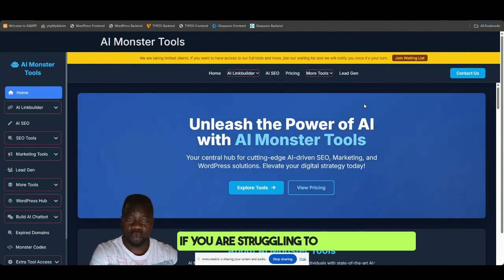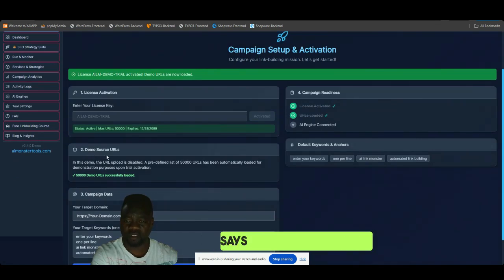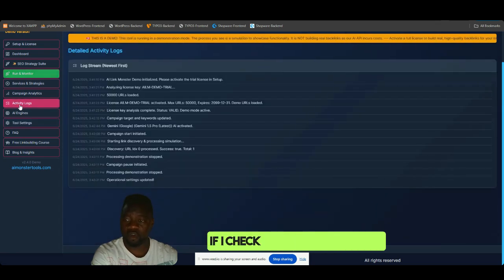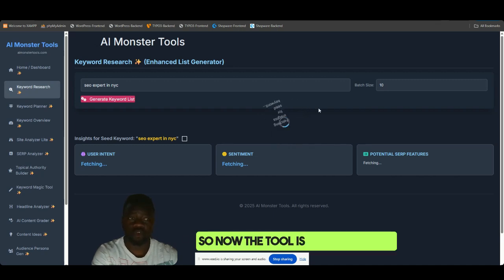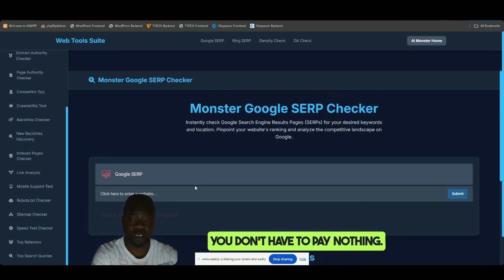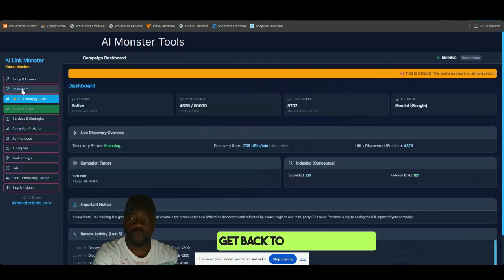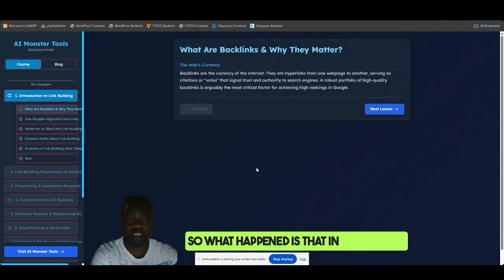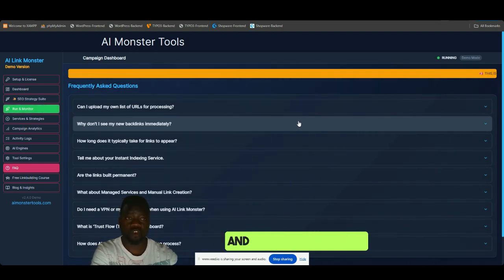I Got 1 Million Backlinks Without Lifting a Finger (AI Link Builder Review) AI Monster Tools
Struggling with manual link-building? Our AI-powered tool automates the entire process, inserting high-authority backlinks to boost your SEO rankings, traffic, and domain authority—without the hassle!
🔹 In This Video, You’ll Learn:
✅ How AI finds & inserts high-quality backlinks automatically
✅ Why manual link-building is outdated (and what works instead)
✅ Real case studies showing traffic & ranking improvements
✅ Step-by-step demo of the AI link-building tool in action

📢 Try Our AI Link Builder Now: [Insert Your Link]

📌 Chapters:
0:00 – Why AI Link Building Beats Manual Work
1:15 – How the AI Finds High-DA Backlinks
2:30 – Live Demo: Automatic Link Insertion
4:10 – SEO Results & Case Studies
5:45 – How to Get Started (Free Trial)

✔ SEO professionals tired of manual outreach
✔ Bloggers & marketers wanting passive backlinks
✔ Businesses looking to rank higher on Google fast